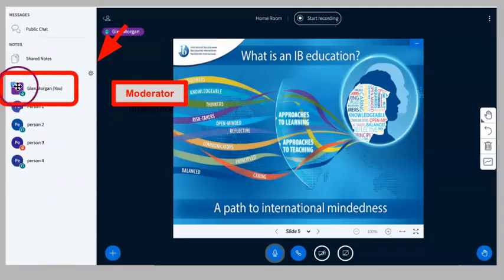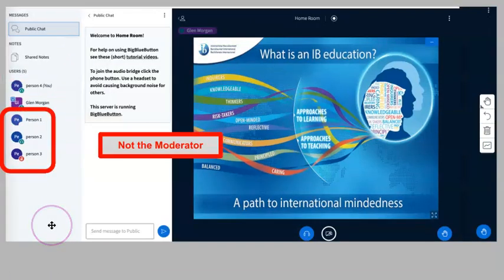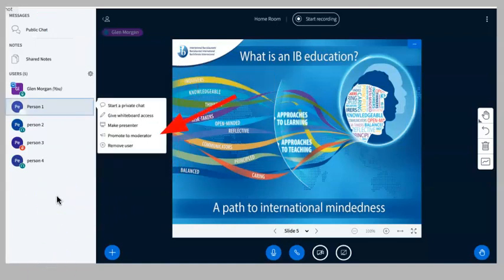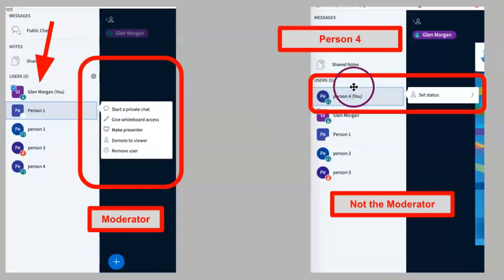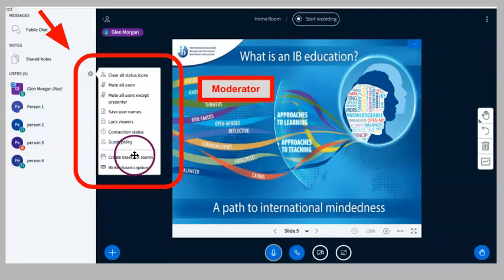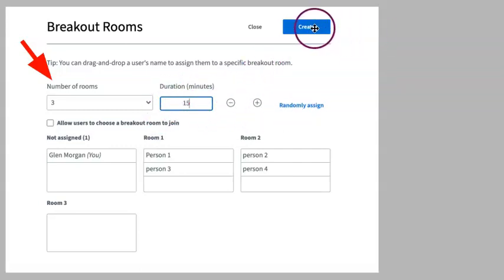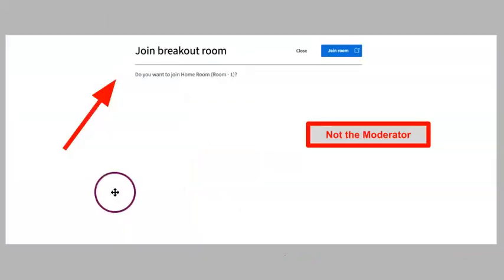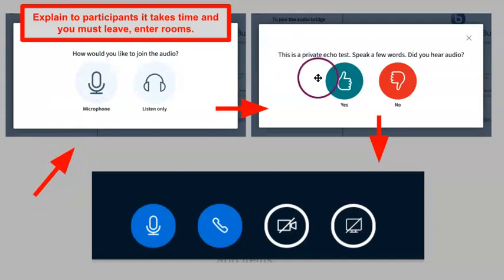BBB Breakout rooms tutorial